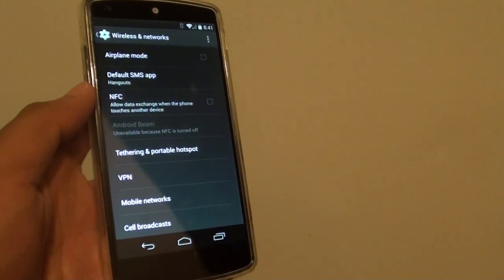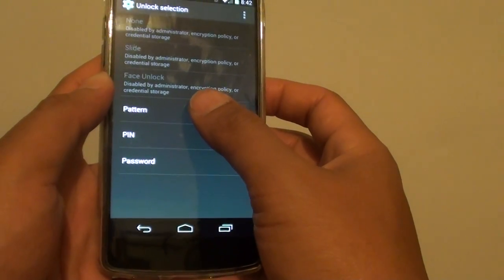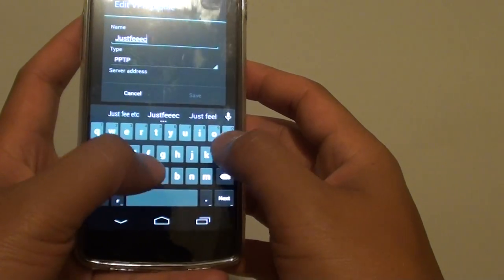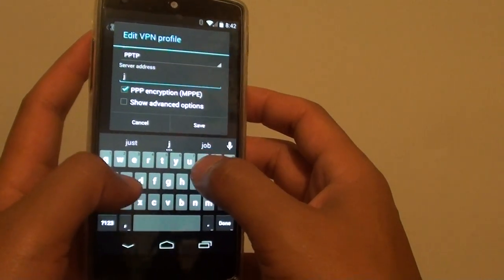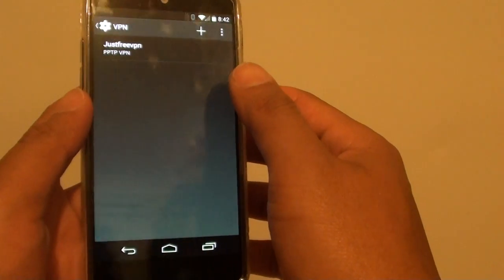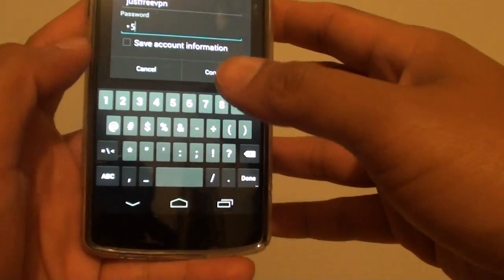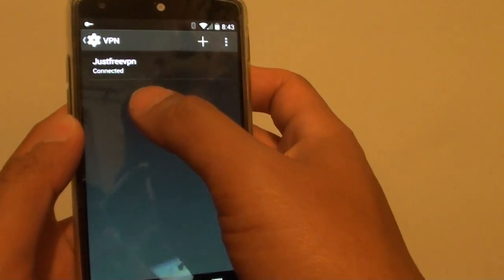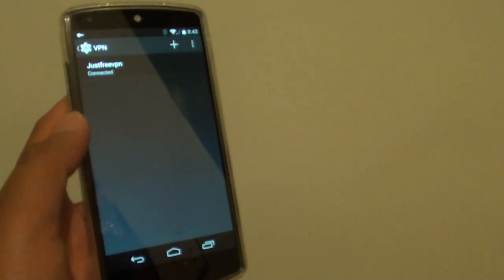Google Nexus 5: How to Setup a VPN Connection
Learn how you can setup a VPN connection on the Google Nexus 5.

Do you need a private secure Virtual Private Connection on the Phone? the Nexus 5 allow you to do this easily and browse anonymously.